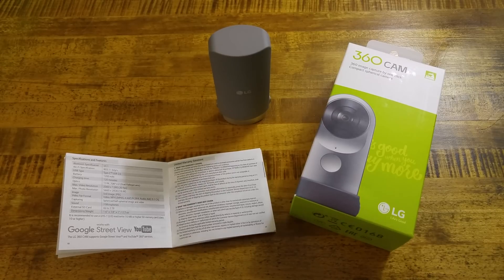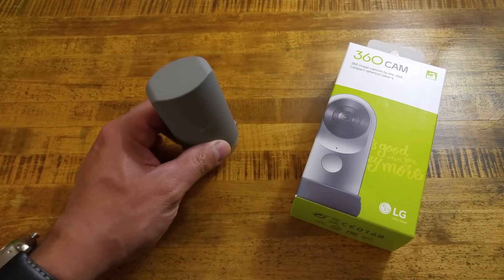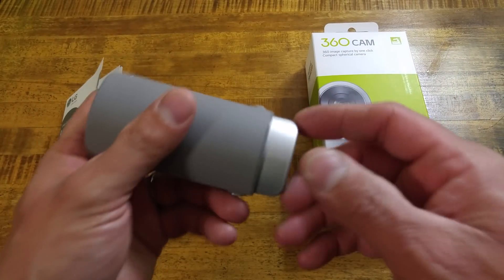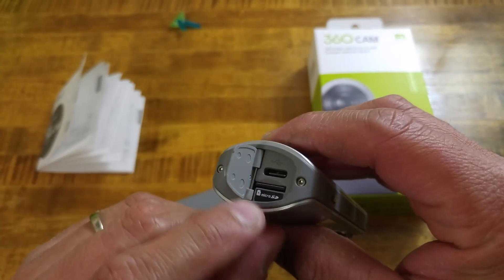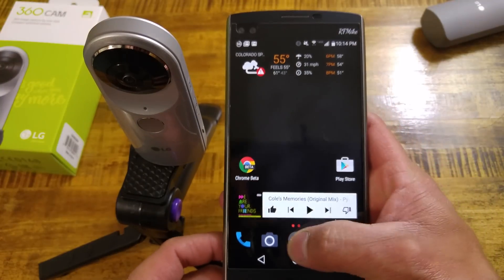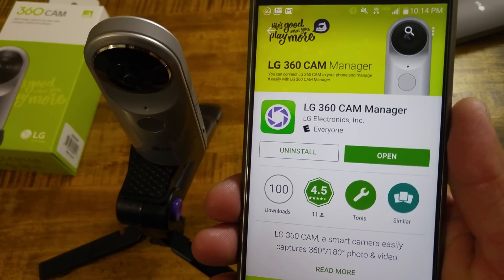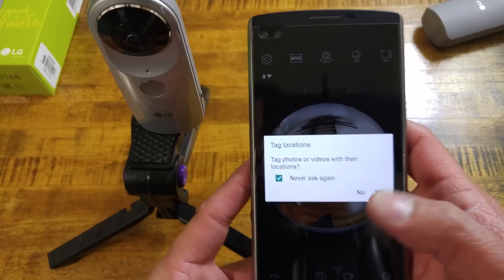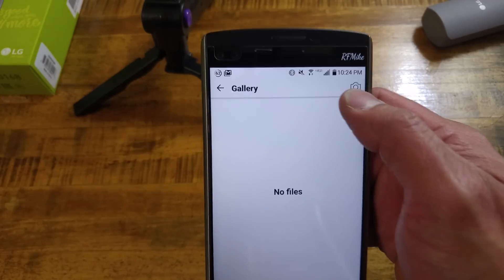LG 360 Cam (Hardware Tour, Specs & App)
BRACE YOURSELF, ITS A LONG ONE, But theres alot of good info and a full walk through of the Cam, the companion app & what Specs i had Right and What was Wrong.